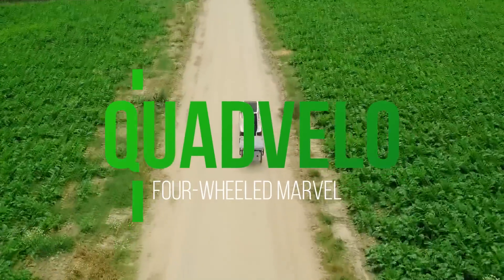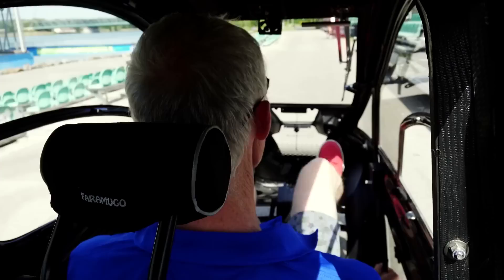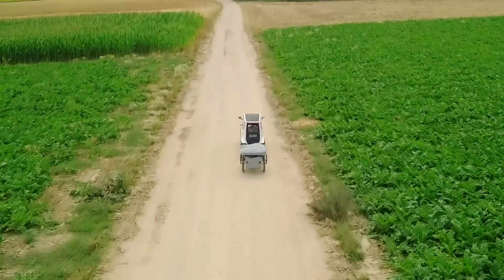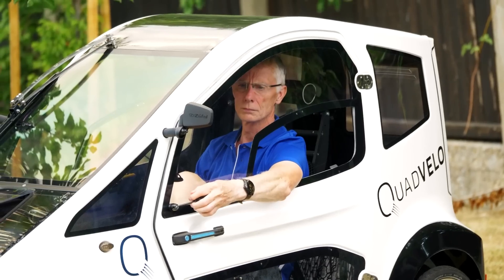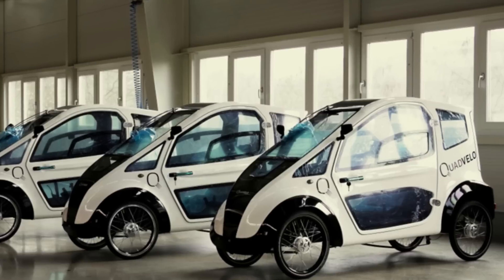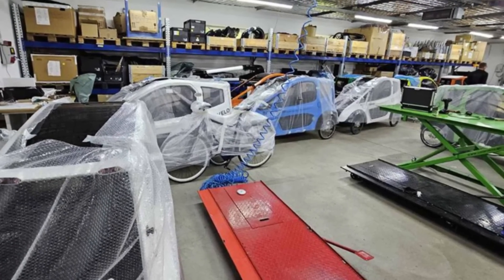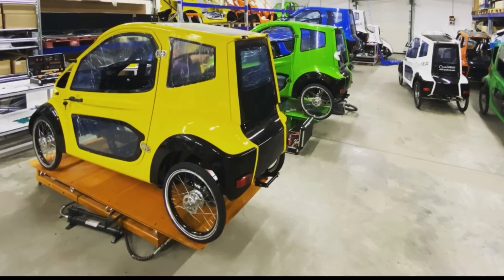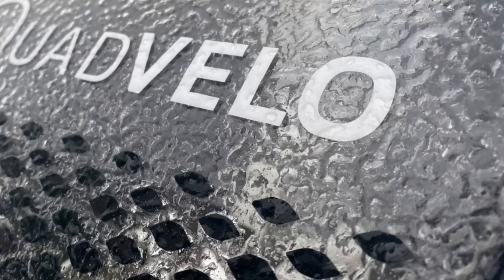Experience the Future of Transportation with Quadvelo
Introducing the Quadvelo – a revolutionary eco-friendly marvel redefining urban mobility! Crafted by Eurocircuits, this single-seater velomobile combines the agility of a sports car with the sustainability of pedal power. Encased in a rugged fiberglass body and a powder-coated 7075 aluminum alloy frame, the Quadvelo stands as a beacon of durability and style.

Discover the versatility of the Quadvelo with optional removable doors, catering to both the thrill-seekers and the practical commuters. Equipped with a 9-speed rear-derailleur drivetrain and a robust motor delivering 112 Nm of torque, this engineering feat ensures a swift and exhilarating ride at speeds up to 25 km/h.

Never fear the distance with the Quadvelo's impressive 48V/17-Ah lithium battery, providing a range of up to 75 km on a single charge. Need more power? Simply opt for a second battery and double your adventure!

Measuring 250 cm long, 84 cm wide, and 133 cm high, the Quadvelo boasts a maximum load capacity of 200 kg, offering ample space for all your essentials and more. However, luxury comes at a price, starting at €11,250, with availability limited to the EU for now.